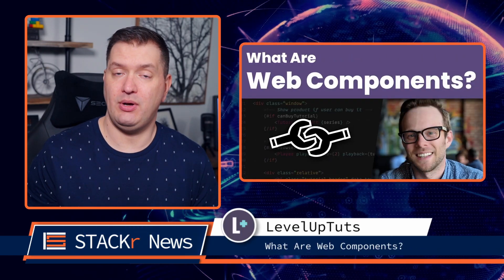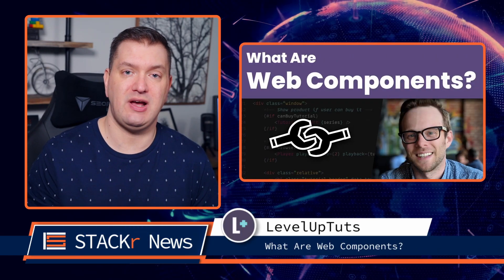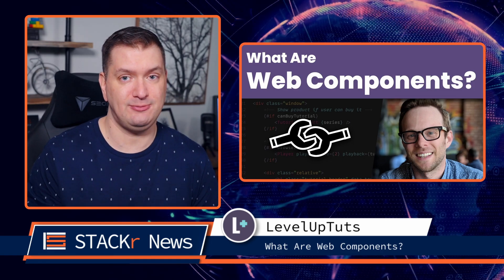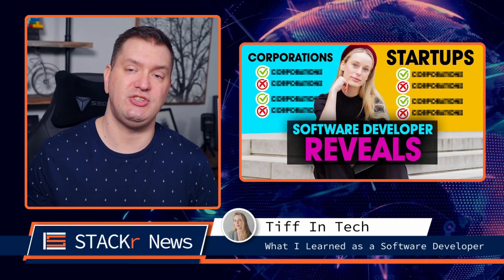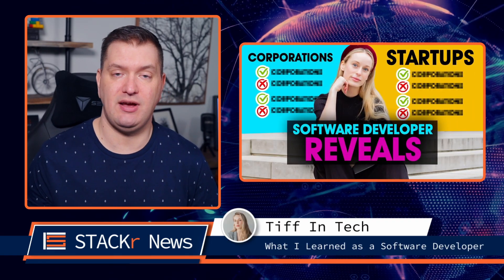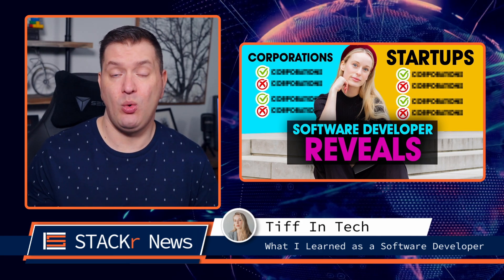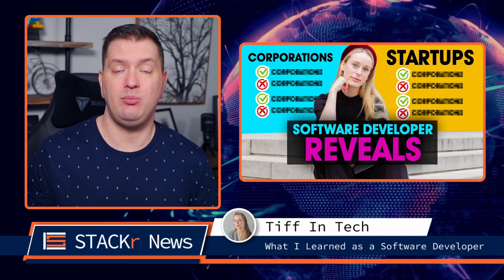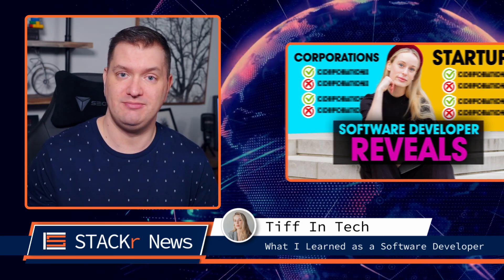STACKr News Weekly: 7 Days to Learn React 🤯, 30 Days to Build a SaaS 💪, 40 Min Full Stack App 🦸‍♀️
Last week we learned React in 7 days, Built a SaaS in 30 days, and built a full stack project.

⏱️ Timestamps ⏱️
00:00 - Intro
00:31 - Top News
00:43 - VS Code Extension of the Week: Sort Lines
01:01 - I Learned React JS in 7 Days (@KeepOnCoding)
01:08 - React Testing Crash Course (@TraversyMedia)
01:25 - What Are Web Components? (@LevelUpTuts)
01:31 - What I Learned as a Software Developer Working For Both Startups and Corporations (@TiffInTech)
01:41 - I built a SaaS in 30 days (@AdrianTwarog)
02:05 - Software Engineering vs Computer Science - How to pick (@VickyMei)
02:17 - How to become productive as a software engineer (@EngineeringwithUtsav)
02:27 - Vue Router 4: let's work on an App Dev and Auth Flow! (@FaradayAcademy)
02:32 - Biggest problem for Self Taught Developers (@DThompsonDev)
02:49 - 20 Best VS Code Themes (@BetterDevs)
03:01 - Visual Studio 2022 | What's New & First Look (@ClaudioBernasconi)
03:13 - Svelte vs Vue: A Svelte crash course and analysis (@this.stephie9927)
03:26 - How To Create A Hastebin Clone (@WebDevSimplified)
03:43 - How (And Why!) to Raise Your Profile as a Developer (@MongoDB)
04:01 - I built a decentralized chat dapp // GUN web3 Tutorial (@Fireship)
04:13 - dist://ed - Why are hyperlinks blue?
04:25 - Remotely Interesting Podcast: BYODB - Bring Your Own Database
04:36 - Instagram: CSS Bottom Navigation
04:45 - TikTok: acronym to remember the 7 primitive data types in JavaScript